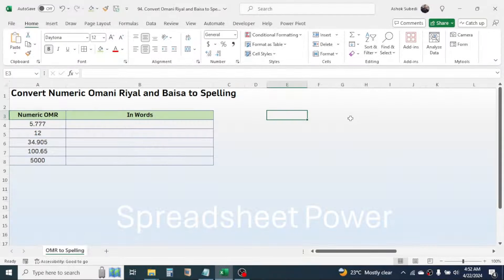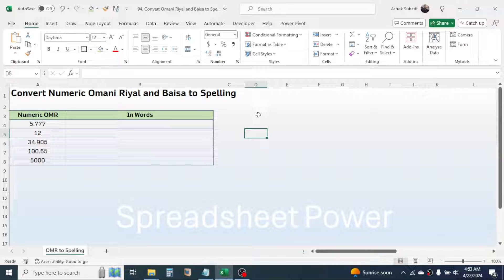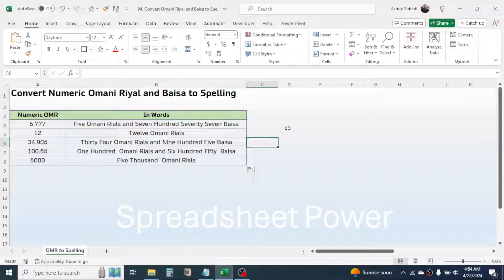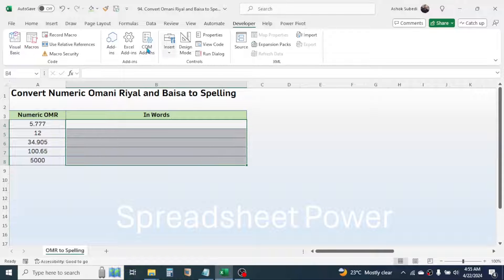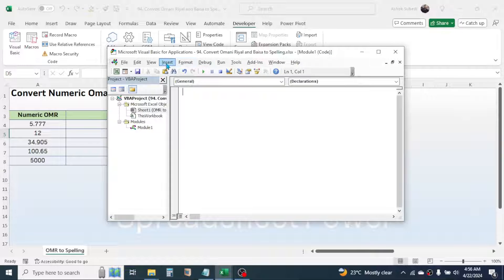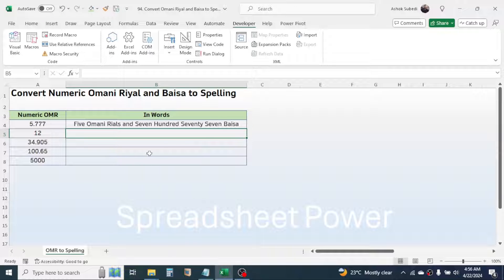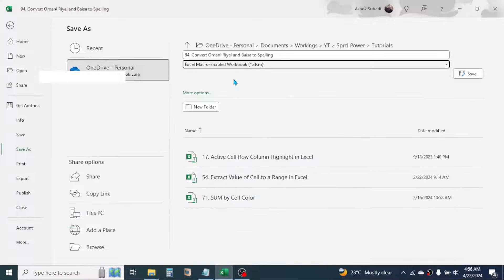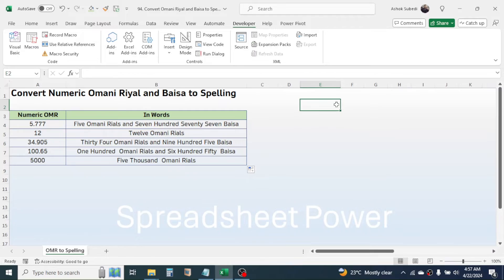Spellnumber Code for Omani Riyal and Baisa in Excel | Convert Omani Riyal to Spelling Format